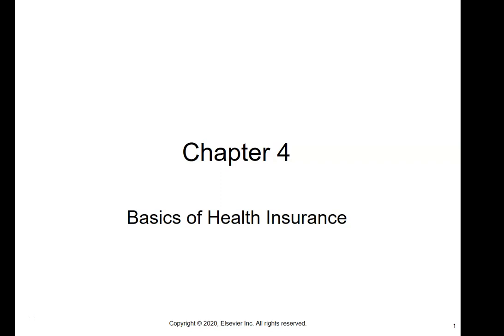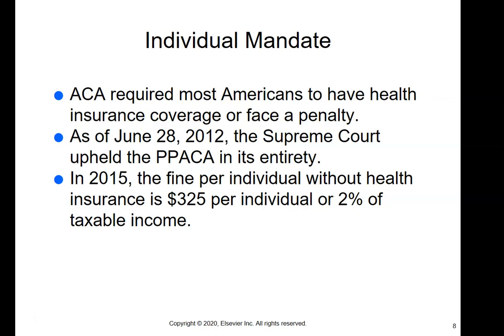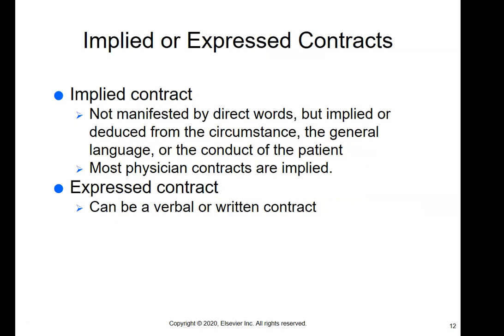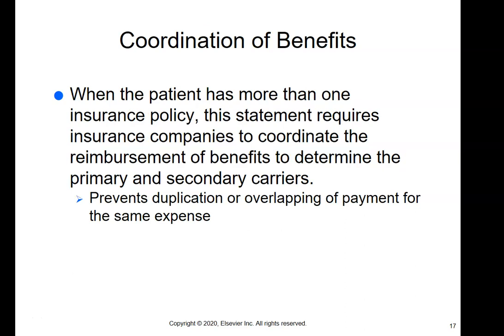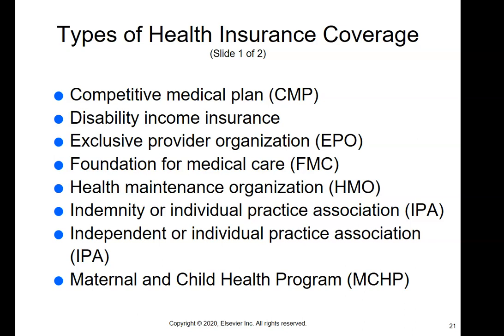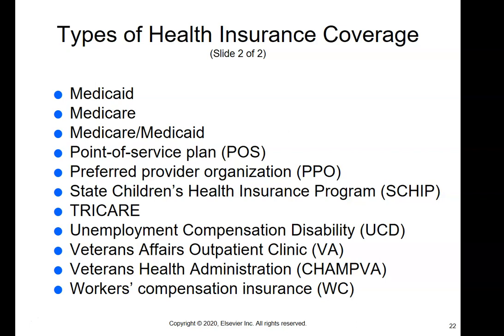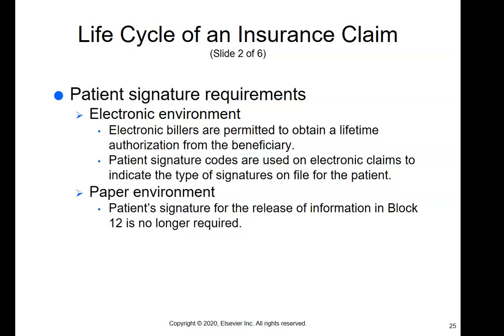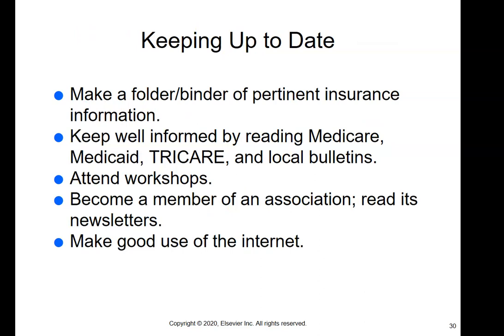Basics of Health Insurance